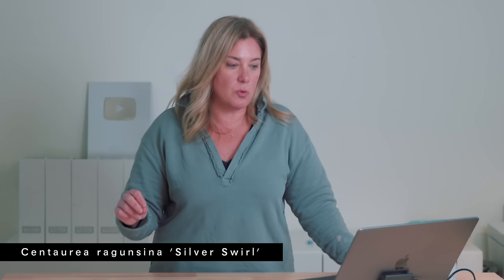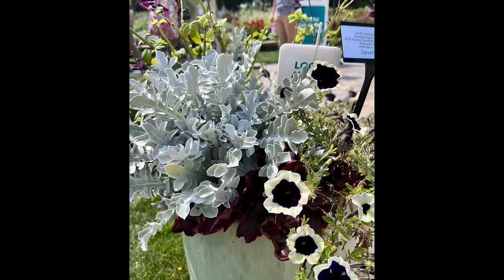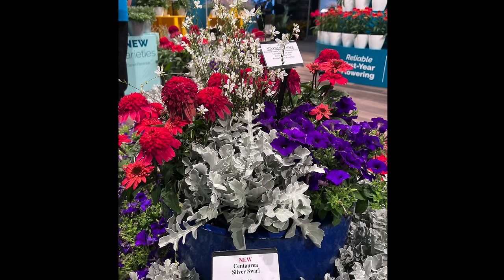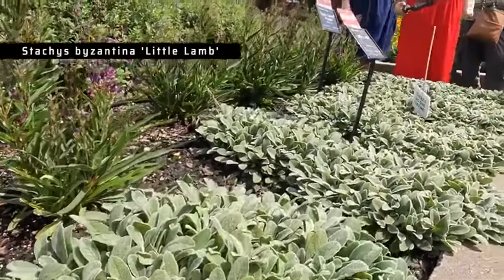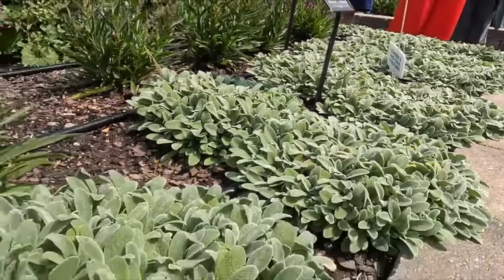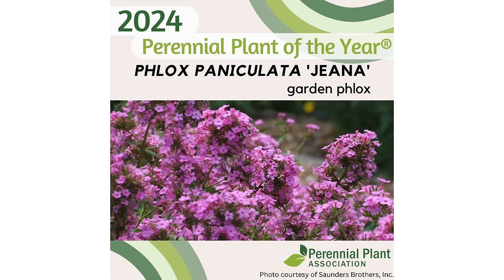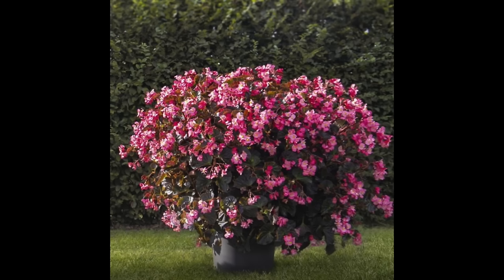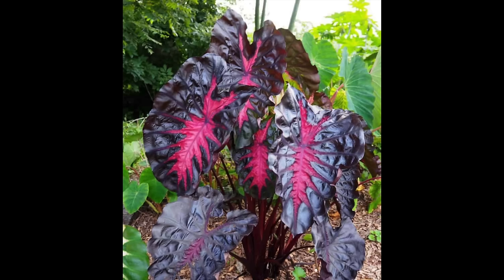Great new plants for your garden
It’s new plants time and I’m sharing all of the plants I’m most excited for here. Most independent garden centers will have at least some of these so check there first.

Photos courtesy of Walters Gardens, Southern Living Plants Collection, Plants Nouveau, Proven Winners, Balileys Nurseries, Ball Seed

ABOUT
My name is Erin and I love sharing inspiration and information with real-life gardeners. I live and garden in southeastern Wisconsin, zone 5b/6a.

UPS/FedEx:
125 E. Main St.